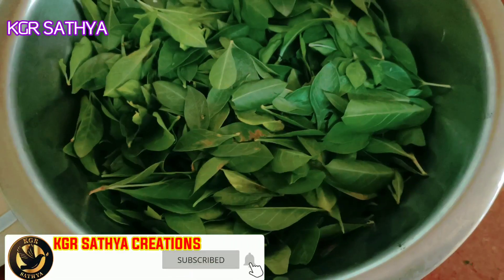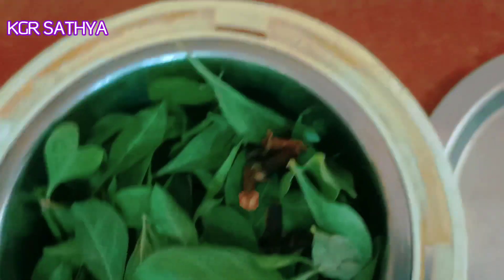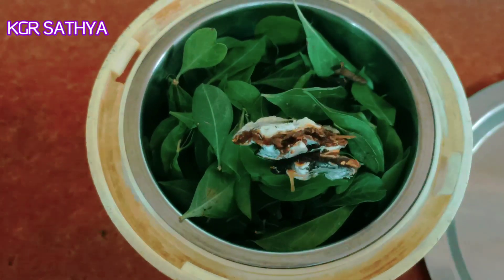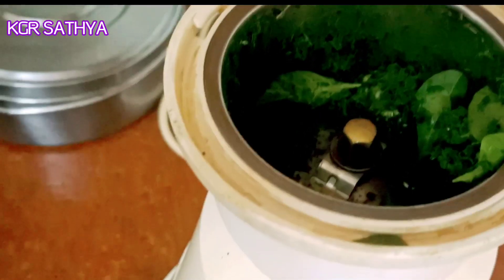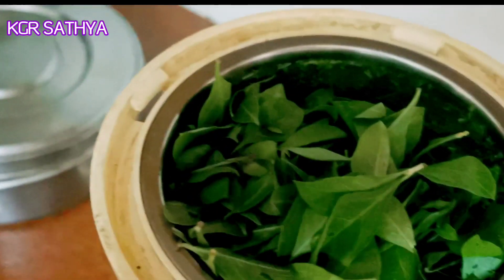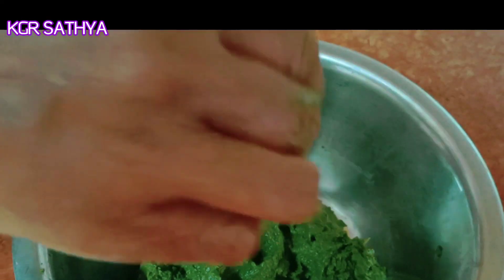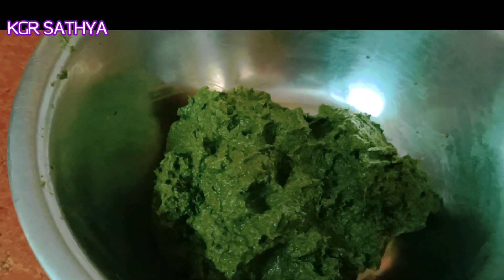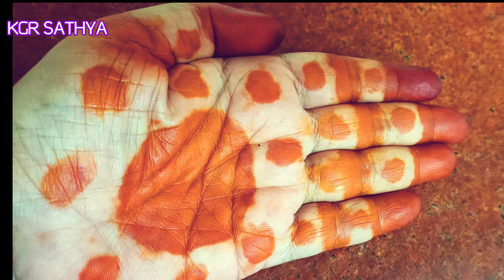மருதாணி இரத்த சிவப்பில் சிவக்க சில குறிப்புகள்|சிவக்காத மருதாணியும் சிவக்கும்|KGR SATHYA CREATIONS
hi as i upload a video of how to make mehandhi become by adding two ingridents to the leaves.
thanking you